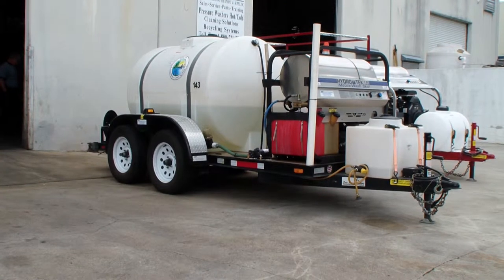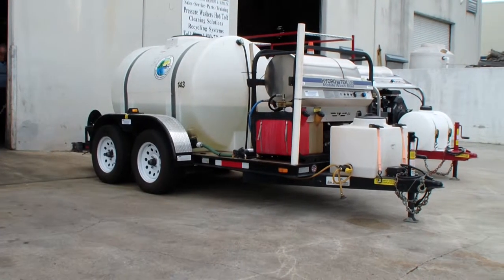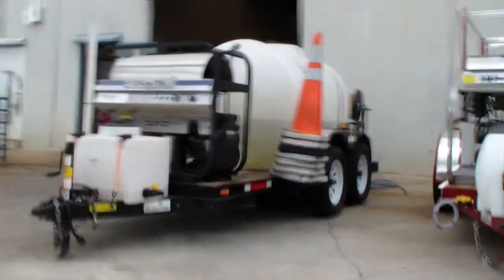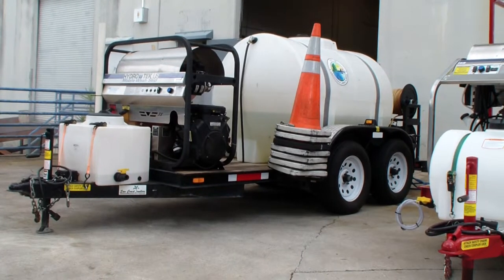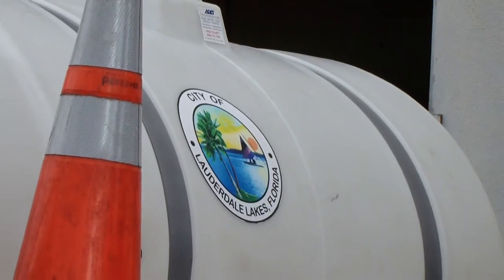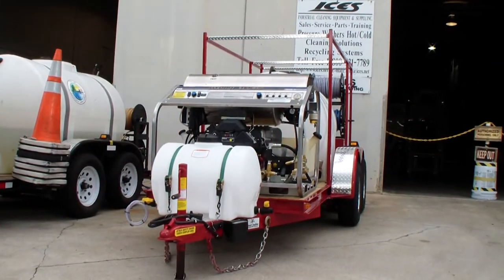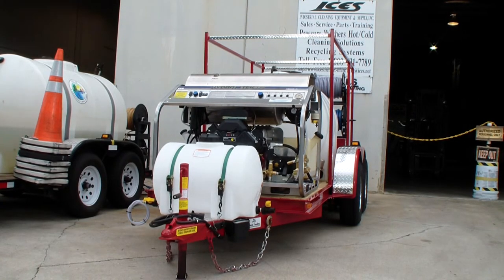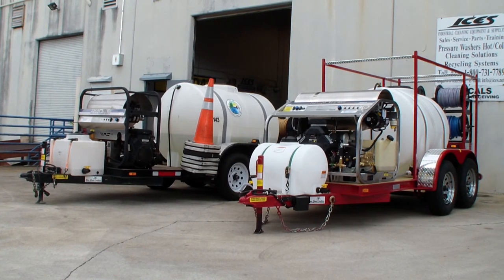Hot water pressure washer trailer sold to City of Lauderdale Lakes Florida Dan Swede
Hot water pressure washer trailer sold to the City of Lauderdale Lakes Florida by Dan Swede.

Hydro Chem Systems (HCS) has taken complete cleaning systems to a new level.
Over the past 42 years our clients (Government, Freight Lines, Fleet Owners & Contact Cleaners) know that when they invest in a HCS system they are investing in the best cleaning equipment and detergents in the industry. HCS has never stopped engineering & designing newer and better ways to clean.
Pressure Washers: FWS Two Step, Landa, Ramteq, Hydro Tek, Multi Gun Variable Pressure, Pro Control Pressure Washers, Surface Cleaners.
Aluminum Brighteners: Dynaclean & Bright, Super Bright, Econo Bright, AB-1,  Safety Bright, Aluma Wash, Special Aluminum Cleaner, Acid Antidote & Aluma Clean
Industrial Products: HCS-400, Scale Remover, Jet Wash, Corrosion Inhibitor, #611-LF, Industrial Cleaner E-460, Special Industrial Cleaner, Quick Split, All-Phos, Pure Guard, Tank Wash AP, Special Acidic Cleaner  & Special Acidic Cleaner -- NHF,
Degreasers & Tar Removers: #600, #611, #611 Chlor-Clean, Bio-Solve, #55 Degreaser, Citrusclean, 506-X, 206-X,  Special Industrial Cleaner, G & O, Foaming Fleet Wash / Degreaser, HC-36F, HC-36,  Quick Split, Power-Solve, HCS-400 & Prep-Solv,
Concrete Truck Cleaners: Cement Truck Cleaner, Cement Truck Cleaner w/ Wax, Quick Sand, Scale Remover, CTC-Gel, Kwik Kleen w/ Release, Kwik Kleen CTC Conc & CTC Neutralizer w/ Wax
Vehicle Wash Soaps: #1, #1 Foam, 1A, Hydro Magic, Foaming Fleet Wash, Drivers Choice, EZ Clean, , Dynaclean & Bright, Super X, Prep & Release, GP-200, Fleet Brite, Film Fighter, Film Fighter w/ Wax, Triple Spray #1 Foam, #1 Fleet Prep, Triple Spray 1A, Triple Spray #1, #1 Citric Pre-Soak Concentrate, Real EZ, Pro-Wash, Blue Fusion & Evershine.
Vehicle Specialty Products: Spray Wax, Bug Soaker Thin, Power-Solve, Special Acidic Cleaner, Wash Tunnel Wall Cleaner,  Low pH Wheelwash,  Hydro Redox, Hydro Oxi-Shield & Hydro Oxi-Shield Plus
 Asphalt Release Agents & Extraction Solvents /Cleaners: Extreme Release, Asphalt Release WB, Asphalt Release OB, Asphalt Extractor & Black Ice
Floor Soaps: #611, #600. Grime Fighter. Citrus rub, #611-LF, Industrial Cleaner E-460, Special Industrial Cleaner, HC-36, Industrial Floor Cleaner, Floor Green & Hydro-Scrub,
Hydro Chem Systems, Inc.